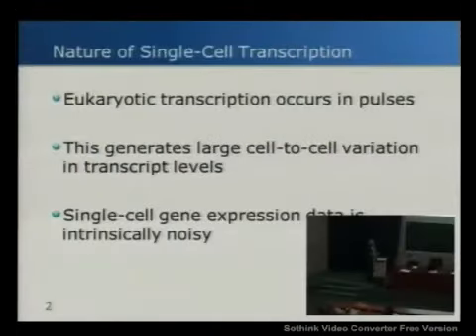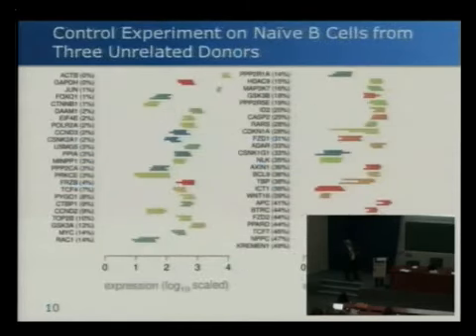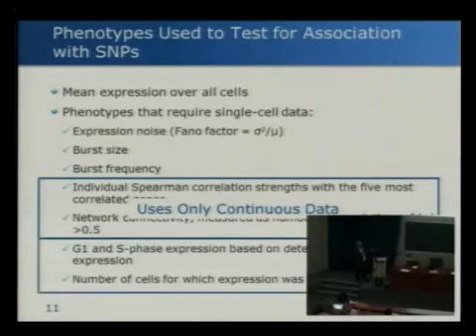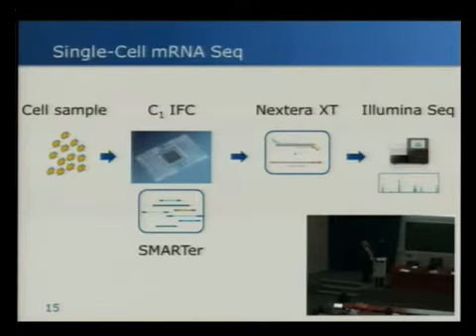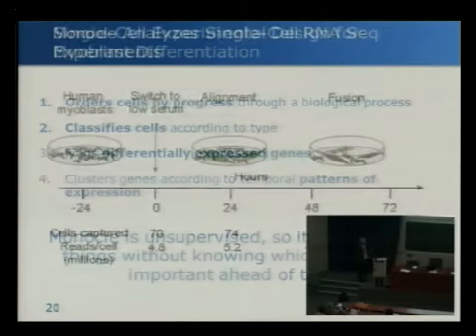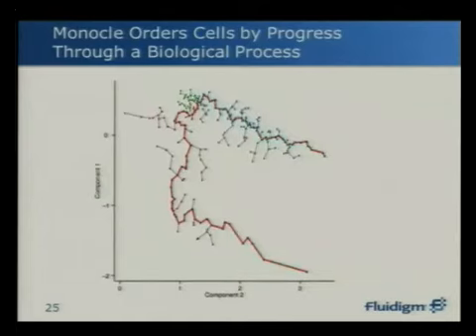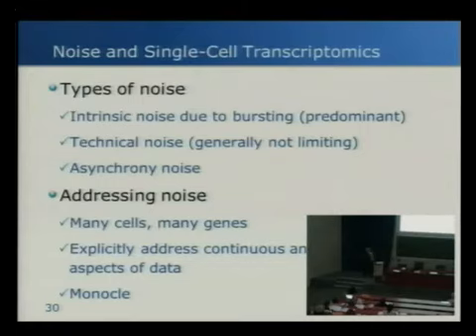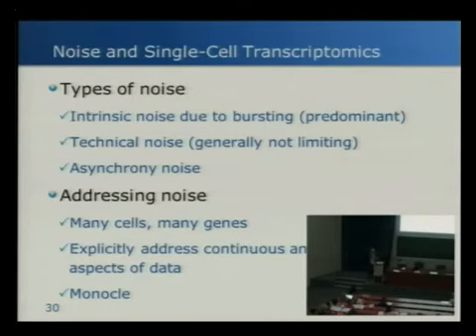Microgenomics 2014 Paris Session 3 Ken Livak